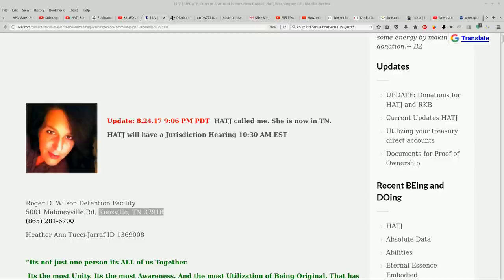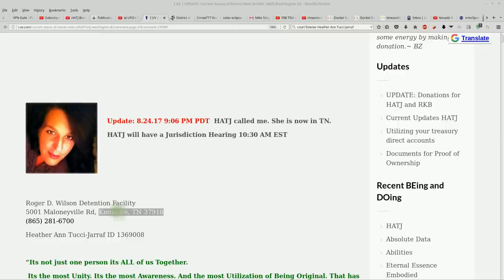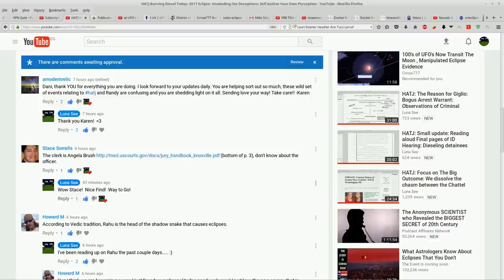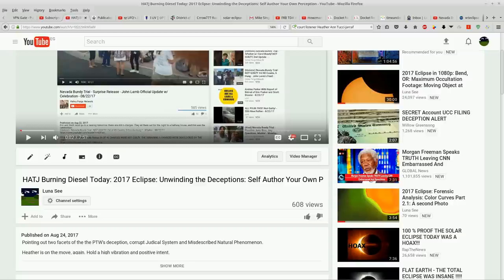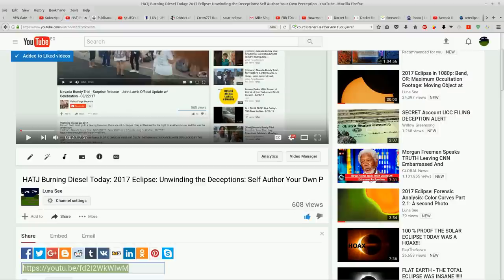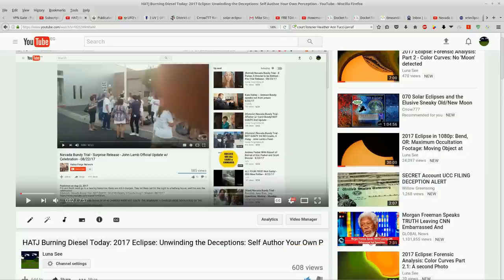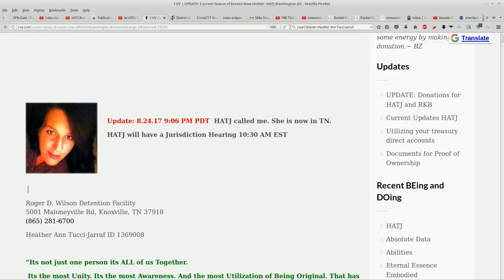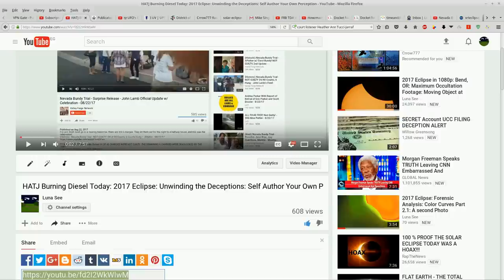HATJ: Heather Ann Tucci-Jarraf is in Knoxville!: Is "A. Brush", Angela Brush?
without prejudice
All my Love,
Dani